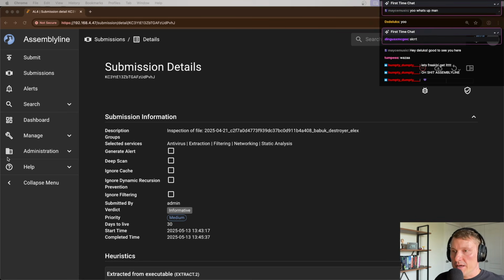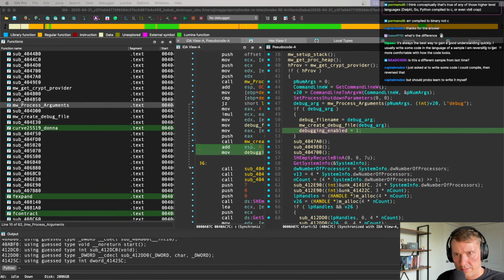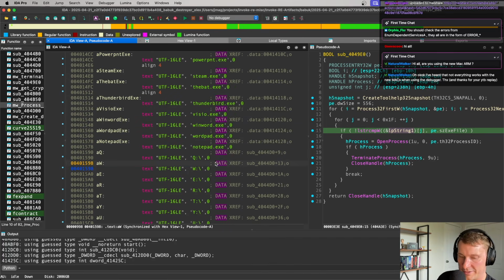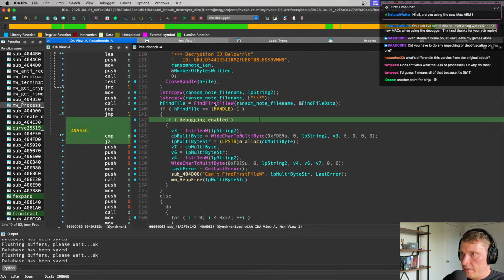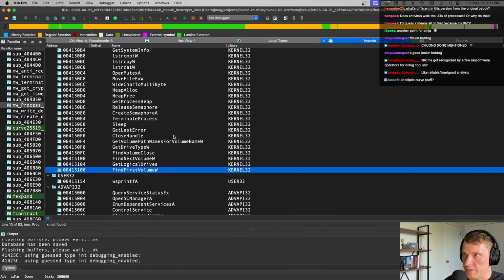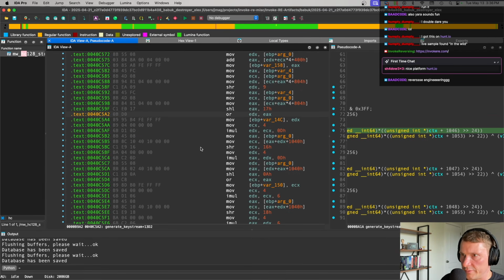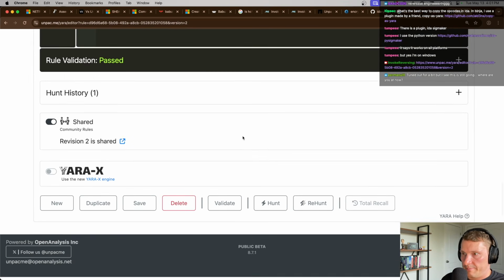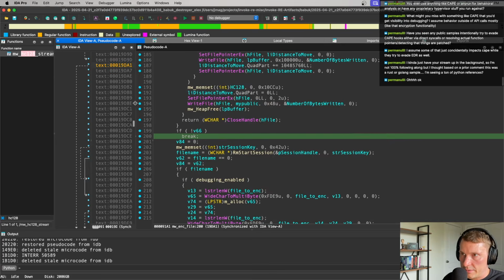Beginner Malware Analysis: Babuk Ransomware with IDA Pro (Stream - 13/05/2025)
In this beginner malware analysis stream, we reverse engineered a Babuk Ransomware variant with IDA Pro. We analyzed its command-line parsing, service termination, process termination, anti-recovery commands, file encryption, share encryption, and manually wrote a Yara rule to detect the ransomware.

Introduction and Overview 00:00
Automated Analysis Overview 06:02
Learning Languages for RE 08:38
Command-Line Parsing 09:39
Answering Chat Questions 12:07
Service Termination 14:54
Terminate Process 22:28
Anti-Recovery Commands 26:41
Anti-virus Discussion 28:49
Anti-Recovery Continued 29:56
Share Command Line Functionality 34:33
Threading Functionality 35:17
Ransom Note Functionality 35:58
File Enumeration 37:02
File Encryption 39:15
Restart Manager Process Termination 47:08
Share Enumeration 50:05
Local Drive Enumeration 55:26
Unpac.me Yara Testing 58:45
Dynamic Analysis with x64dbg 01:12:45
Terminate Process Functionality 01:17:44
Handle Resolution in x64dbg 01:18:57
Dynamic Encryption Functionality 01:20:28
Answering Questions 01:25:58
Wrapping Up 01:26:36